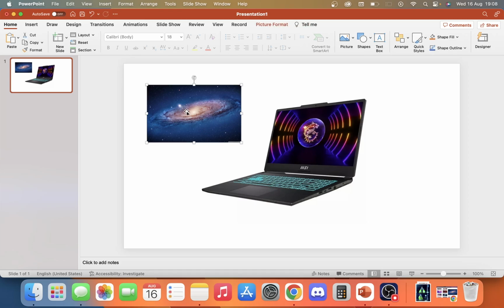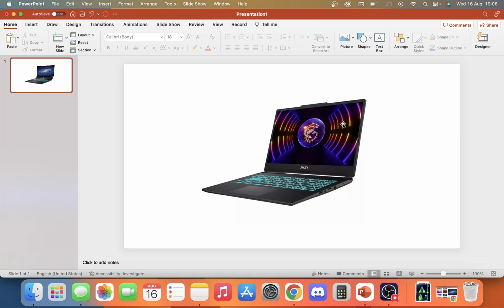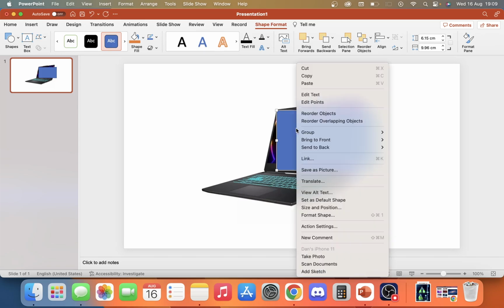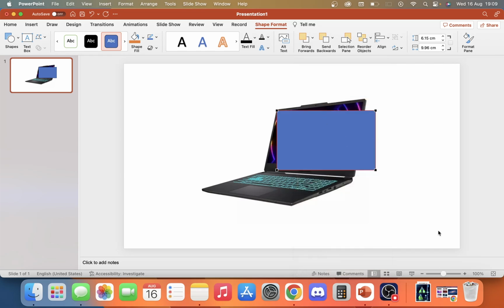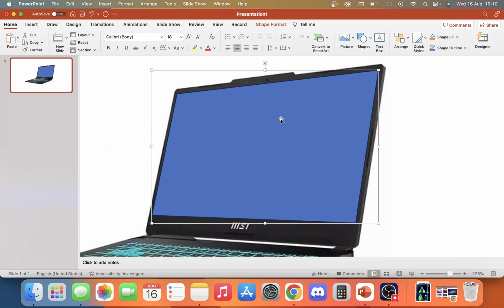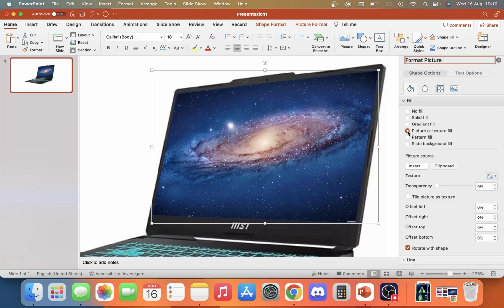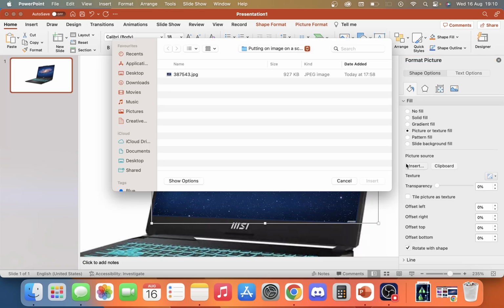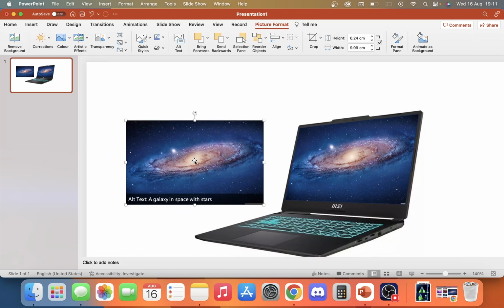Put An Image On A Laptop, Phone, or Tablet Easily In PowerPoint - Improve Your PowerPoint Skills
This is a simple video on putting images on a device screen such as a PC, laptop, smartphone, or tablet. This will really improve your presentation and make it look more professional.